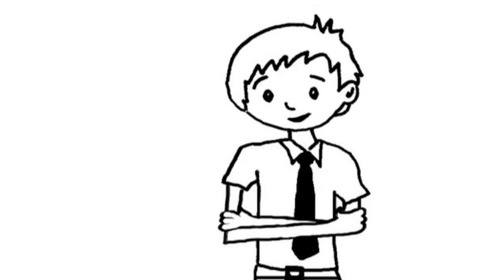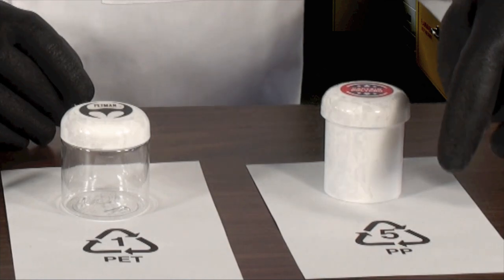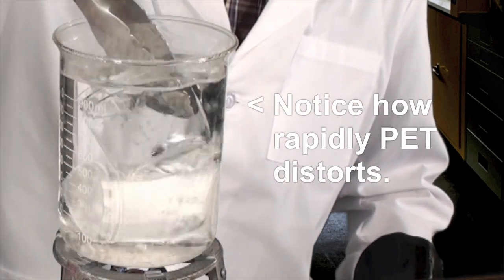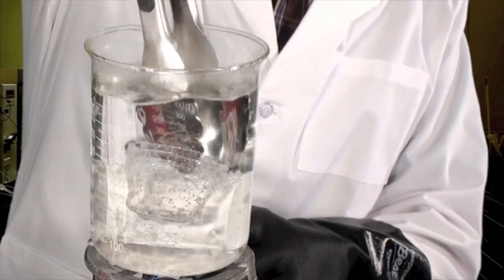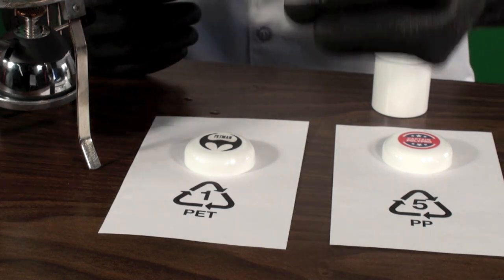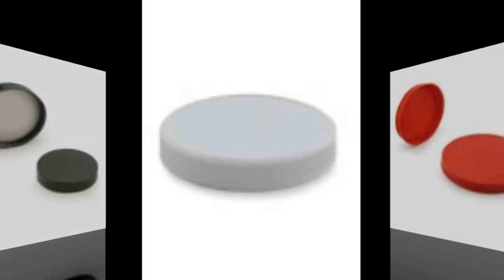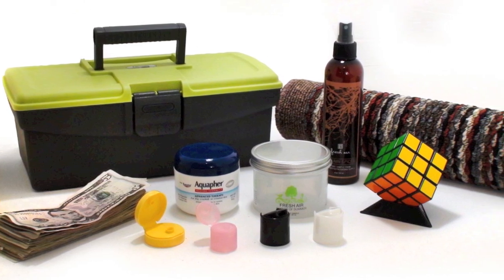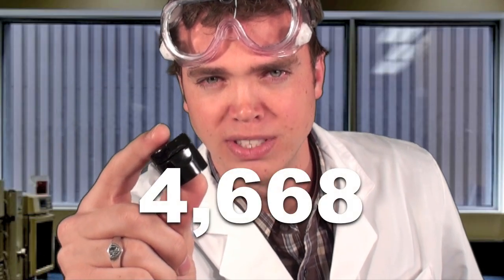What is Polypropylene (or PP)?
Polypropylene (PP) is a type of plastic with a high resistance level to heat. It is also incredibly resistant to fatigue. Watch how Captain Polypro and P-E-T Man stack up when submerged in boiling water.